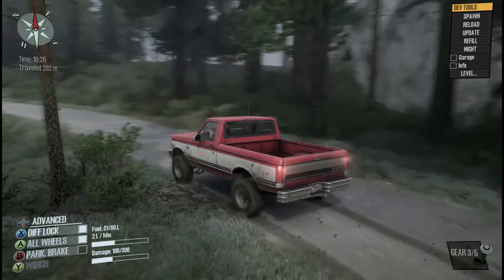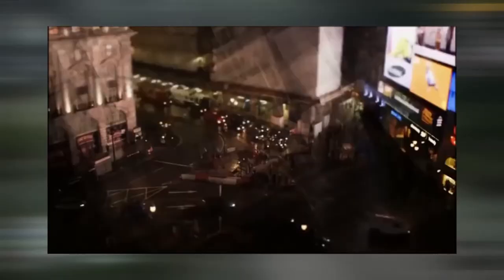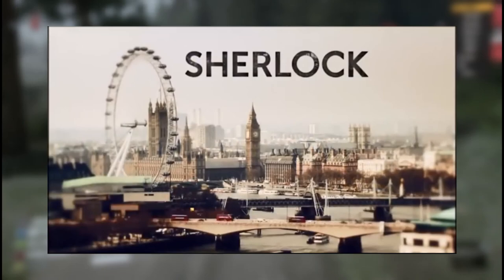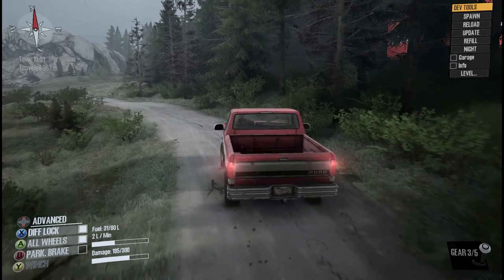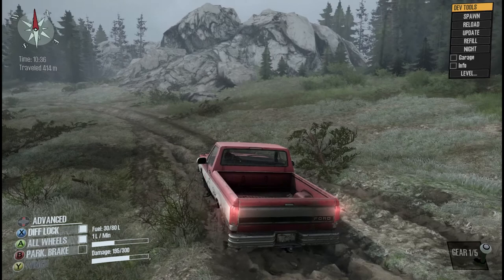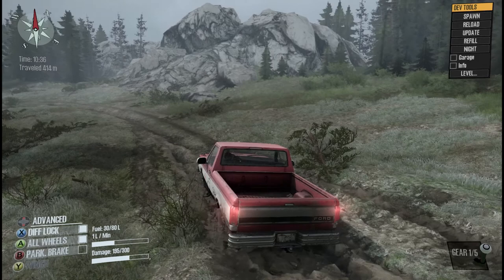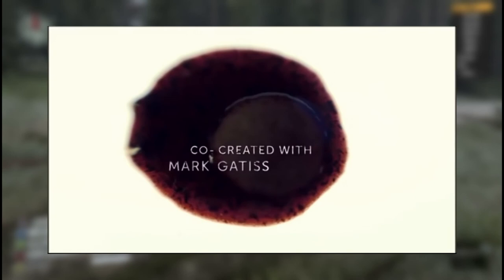How to make a GOOD Title Sequence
I've had a LOT of editing Issues with this one, hence why it's been longer than usual between uploads, so I apologise, but now that I've upgraded my PC, it was a lot easier and now it's finally done! Hope you find the video useful in some way.
P.S. the first edit got claimed hence why the first time I mention Sherlock looks a bit rushed, thanks BBC!

Music: Chill Lofi Hip Hop Beat (FREE) Instrumental Vlog Background Music [No Copyright]-Woq_l71I7DM

Game: Mudrunner

Standard Switch Uk

Switch Lite Uk